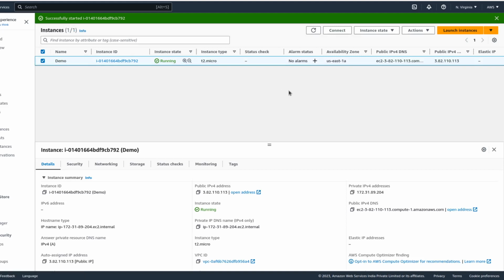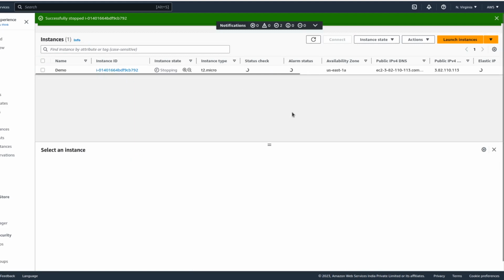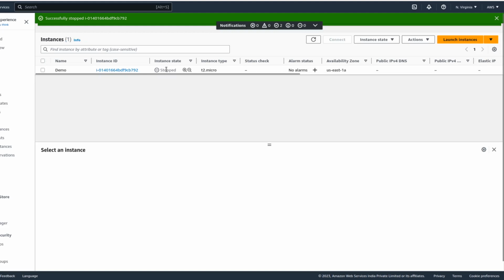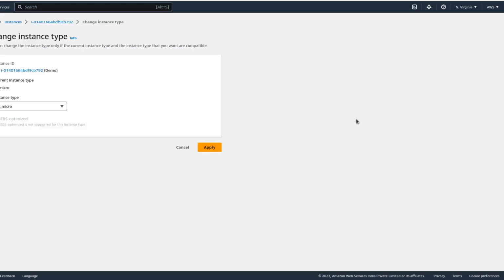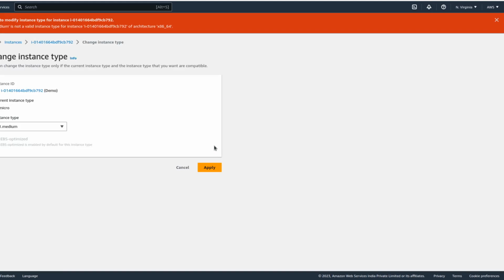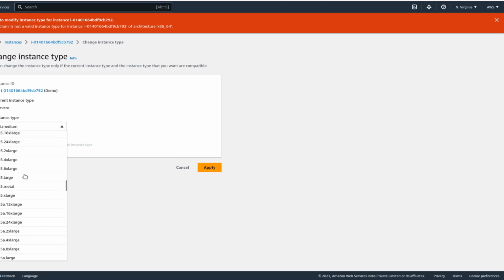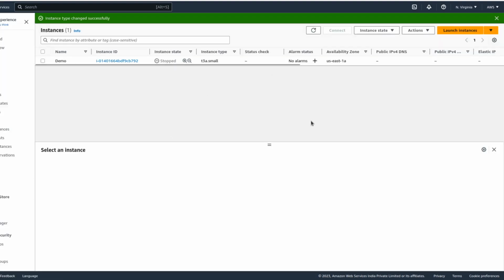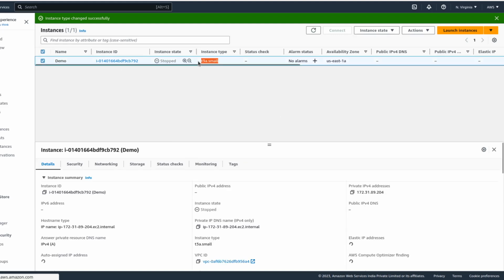Amazon EC2 Changing Instance Type Tutorial-11